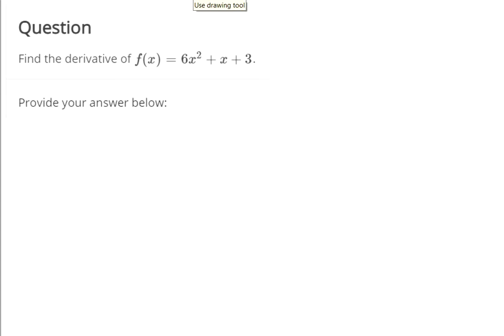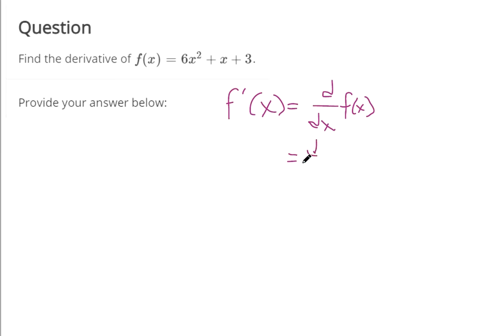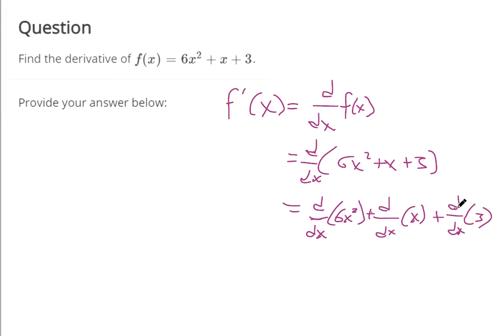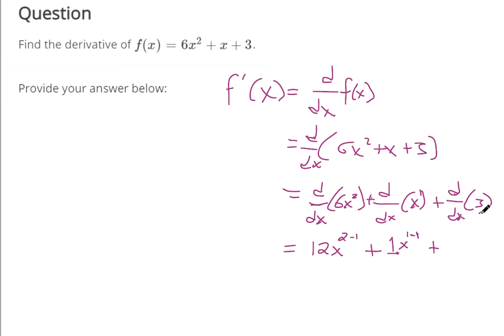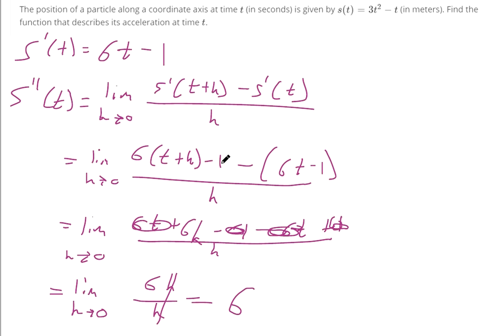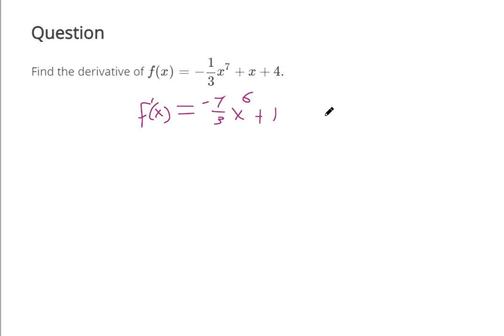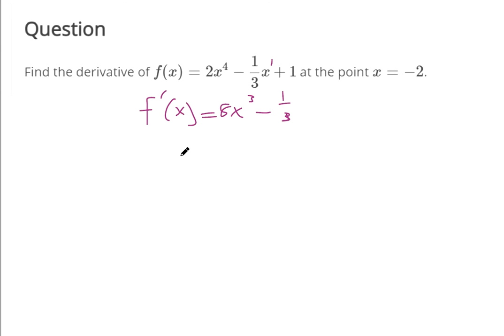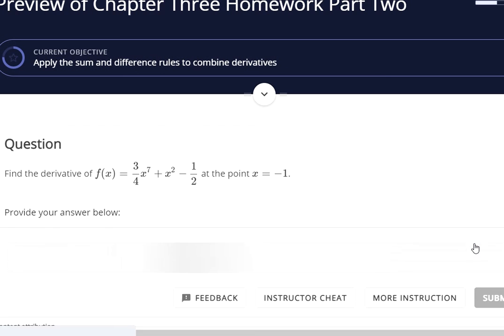Apply the sum and difference rules to combine derivatives